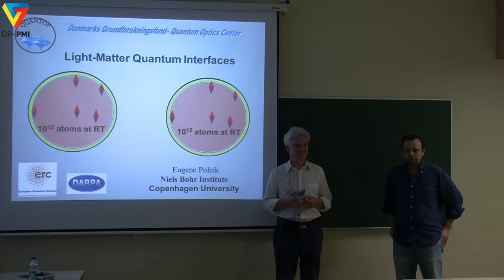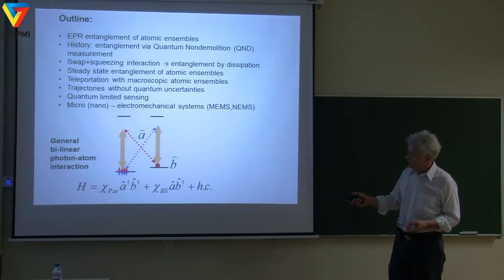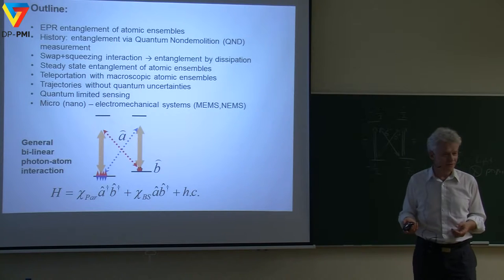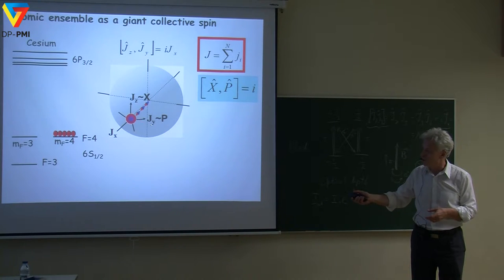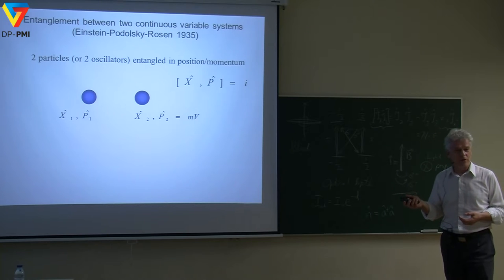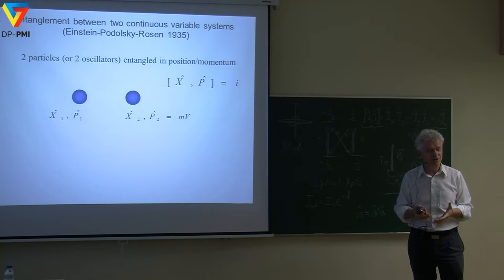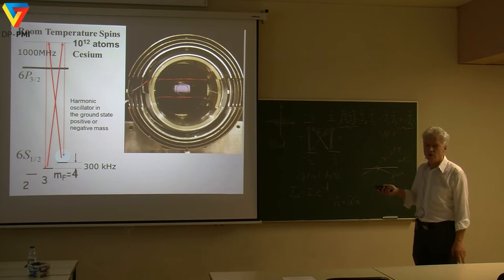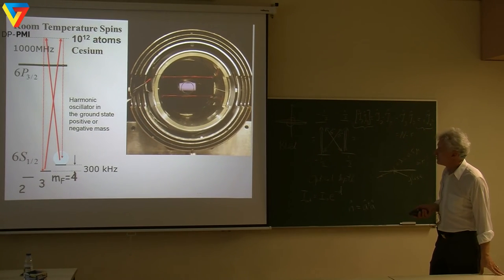DP-PMI - QIT 2015 - Lecture 7: Eugene Polzik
DP-PMI course on Quantum Information Technologies (QIT), 2015 edition:
Lecture 7: Light-Matter Quantum Interfaces
Eugene Polzik (University of Copenhagen)

Lecture delivered at Instituto Superior Técnico, University of Lisbon, on 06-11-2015.

Organized by:
- DP-PMI - Doctoral Programme in the Physics and Mathematics of Information: Foundations of Future Information Technologies

Supported by:
- Fundação para a Ciência e a Tecnologia (PD/00204/2012 and UID/EEA/50008/2013)
- QUTE-EUROPE – Quantum Technologies for Europe (GA 600788).